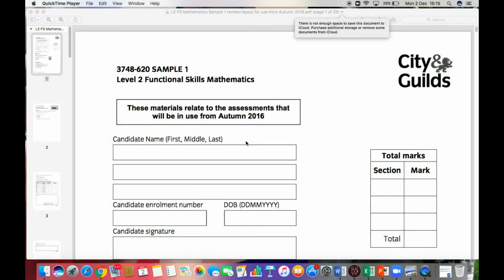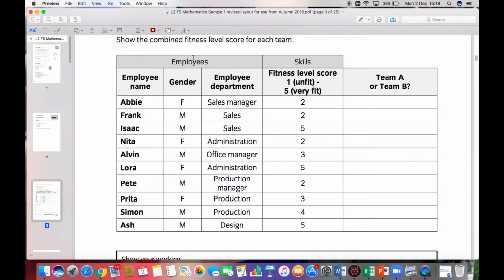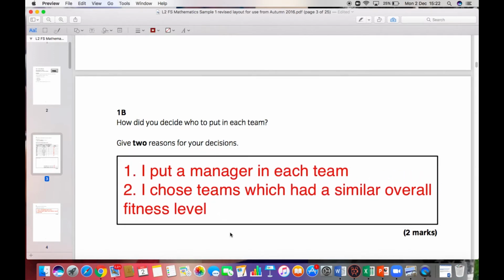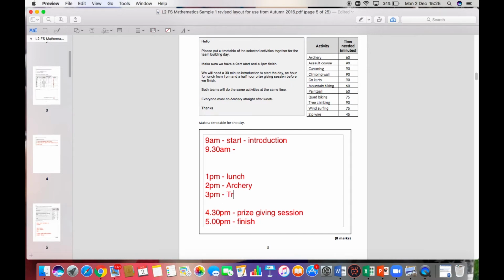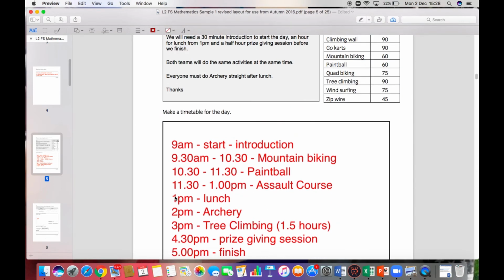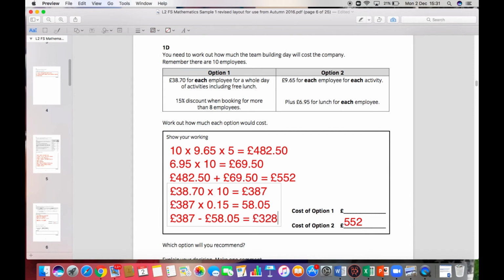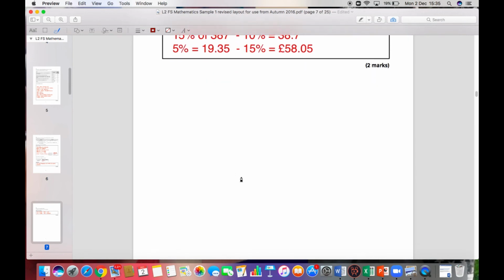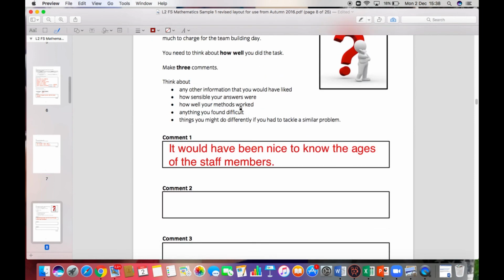City and Guilds Functional Skills Maths Exam Question Practice - Sample Paper 1 - Task 1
This video goes through task 1 from the City and Guilds Functional Skills Maths Sample Paper 1. Task 1 of this paper is mainly about timetables and organisation. The video explains each question and how to work out the answer, along with all working out and tips to help you along the way.